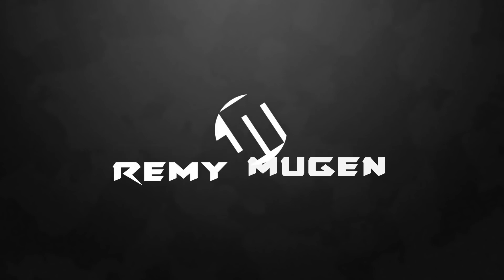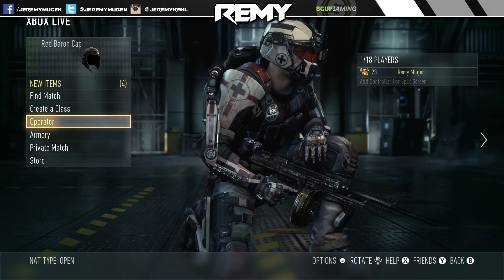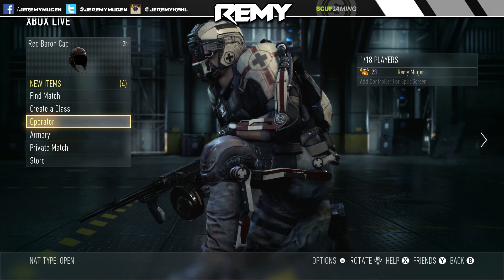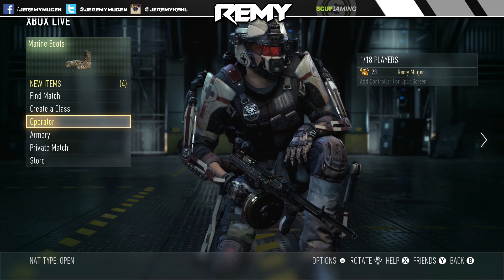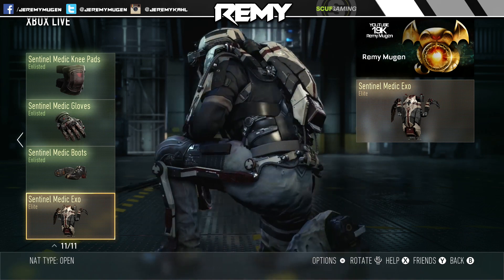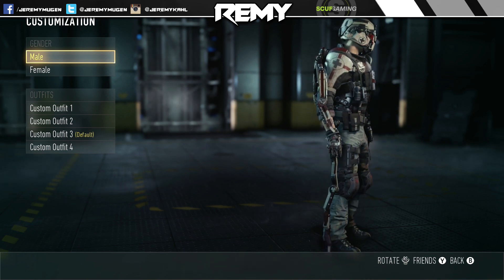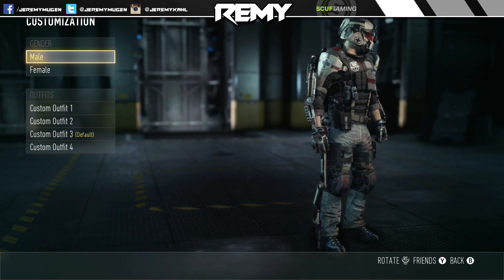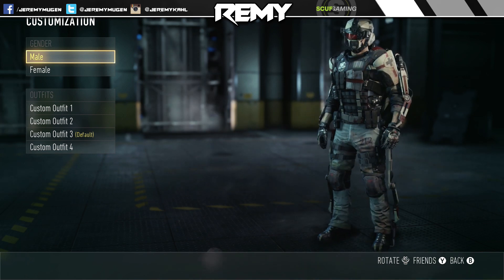Sentinel Medic: Complete Outfit Showcase (Advanced Warfare)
Extras

What I Use To Record Gameplays and Live Stream With?

My Entire Desk Setup & LINKS!

Remy Mugen - Tech - Gaming - Jailbreaks - Unboxings